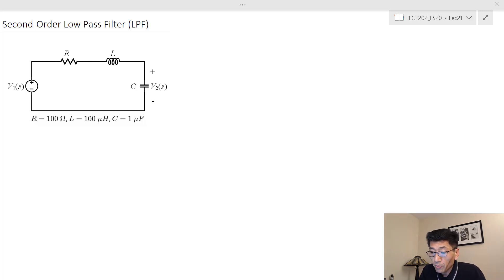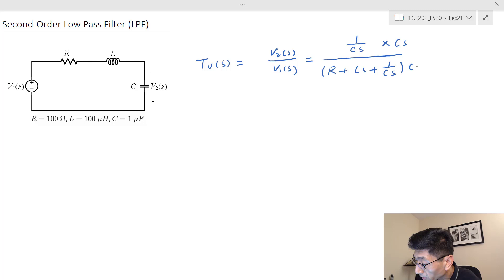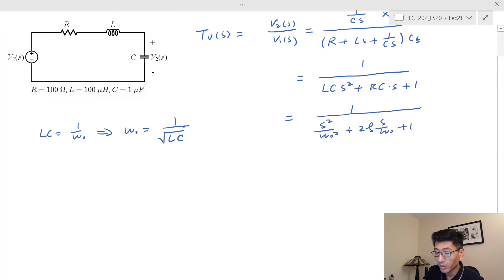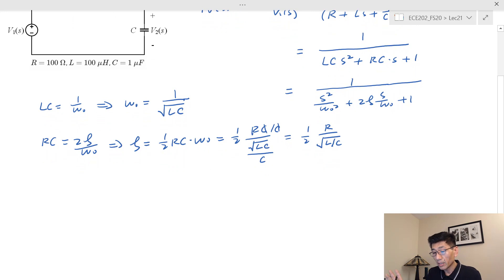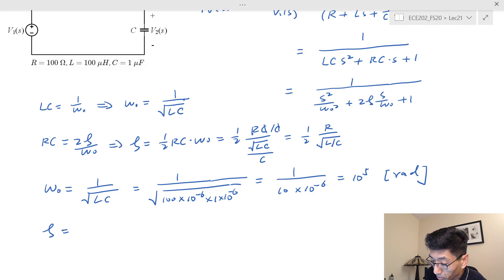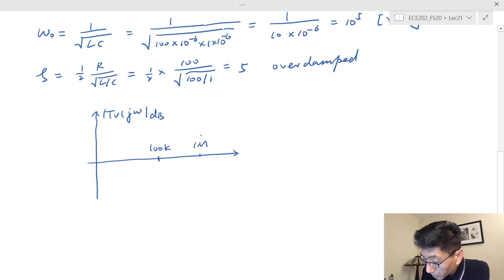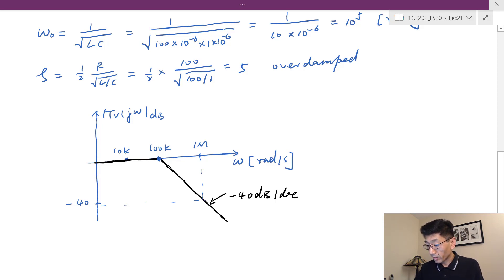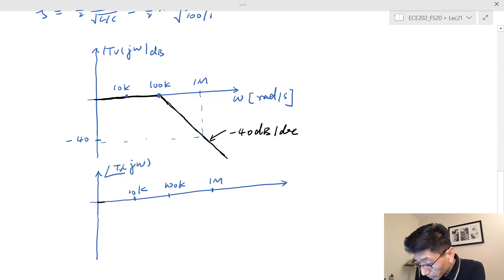ECE202_Lec21_Part 2: Second-Order Low-Pass Filter Based on RLC Circuit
This lecture presents the frequency response of second-order filters in four parts:
Part 1: Frequency Response of Second-Order System in General Form
Part 2: Second-Order Low-Pass Filter Based on RLC Circuit
Part 3: Second-Order High-Pass, Bandpass, Bandstop Filters
Part 4: Frequency Response of Second-Order Low-Pass Filter Observed on Scope